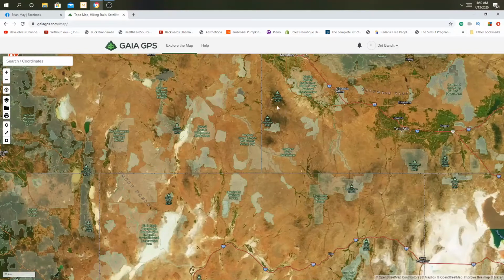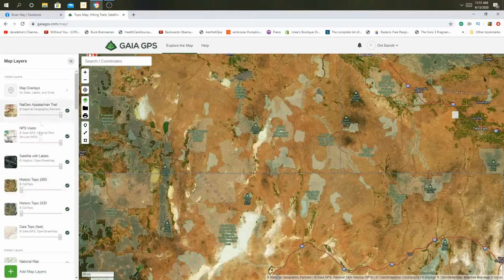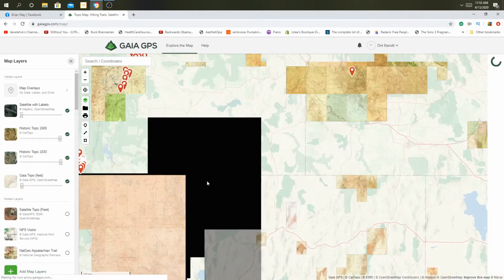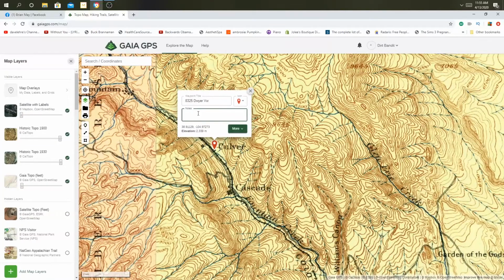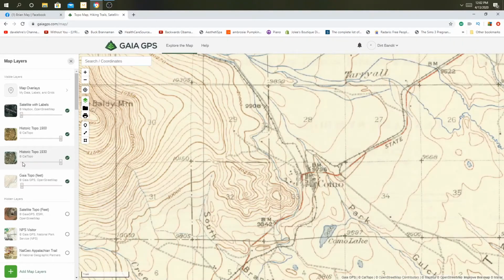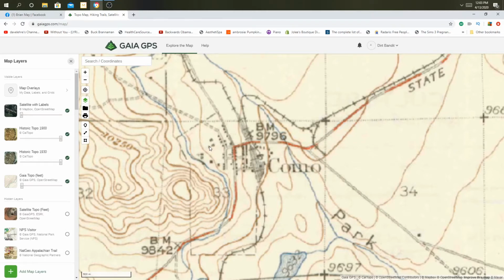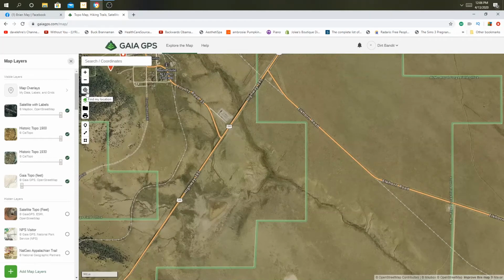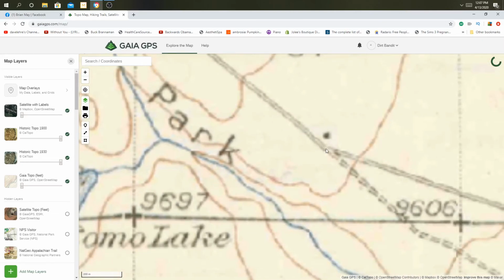GAIA GPS tutorial (NO RESEARCH REQUIRED!)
Hey guys, I very much appreciate your views. I'm working hard to create good content you can enjoy and I'm learning so much. One goal I've been trying to achieve is to get my channel monetized and that will allow me to upgrade my equipment and shoot better footage and even to help pay for fuel to metal detect some great places. I'f you'd like to help me achieve this and you feel compelled to do so is to subscribe, like and watch my content. youtube requires 1,000 subscribers minimum and 4,000 hours (currently at 1,250) of watch time to become monetized. I'm almost to my 1,000 hours watch time i just need to be consistent in my uploads and to give you good content. Thank you so much for your support. I appreciate every one of you! Take care and stay safe!
This is a simplified tutorial on Gaia gps. No need for any other app. This will show you old locations, all you have to do is drive to them, and get permission of course! with this app you get over 300 map layovers 2 of which are 1900 and 1930. This has the capability of seeing an old location on a map, marking it with a way point and adjusting the opacity to see either a topo map or a satellite map to see exactly where the location is currently. In my opinion this is the best tool for metal detectorists who are looking to do research. I would highly recomend this app for the beginner or the more experienced detectorist. This will open a lot of unexplored area, for me it already has! I hope you all enjoy and stay safe out there! Here is a link to the Gaia gps. With this link you will save money!

This goes towards my channel whether it be for a trip to an amazing detecting spot or toward new gear or video equipment. I have been asked how to contribute to my channel and honestly the best way is to just watch what i do and to like and comment. this helps my channel grow. If you want to help further you are welcome to donate to the "tip Jar" any and all support is tremendously appreciated. Thank you for your support.